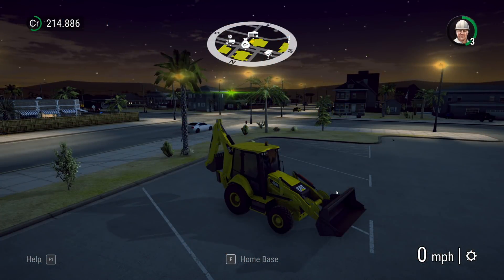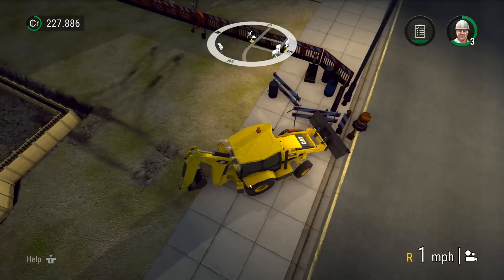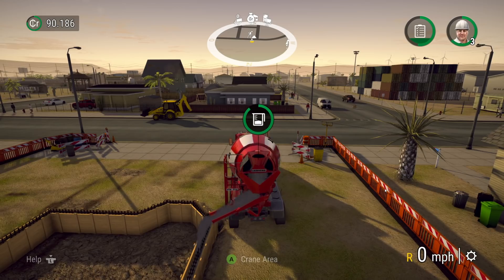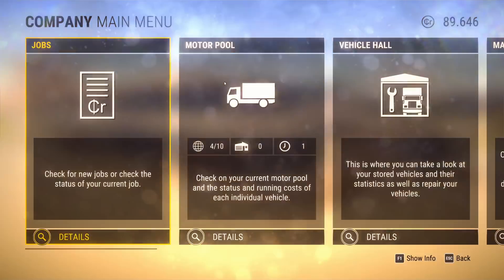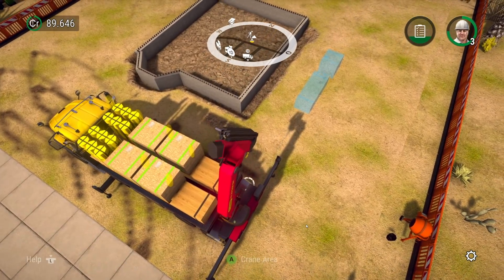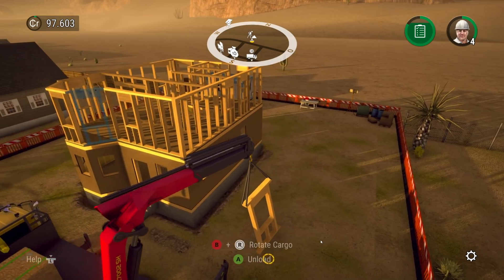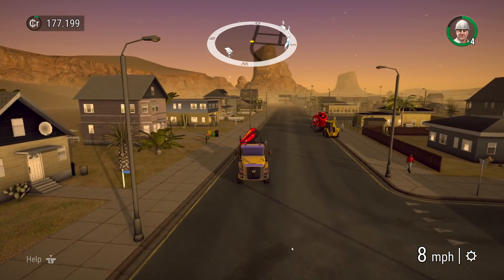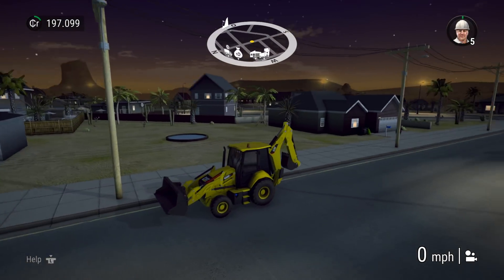Construction Simulator 2 US - PC Version - Episode 4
Construction Simulator 2 US - Pocket Edition releases on Steam on September 12, 2018.  This is the updated and enhanced port of the Construction Simulator 2 - Pocket Edition for iOS and Android mobile platforms.  It will be available for PC, Xbox One and PS4.  For more information or my thoughts on the game, watch the video!

From the Developers:
"In Construction Simulator 2 US – Pocket Edition, you build your own construction company and take the wheel of 40 original, licensed construction vehicles from the manufacturers Caterpillar, Liebherr, Palfinger, Bell, STILL, ATLAS, Mack Trucks, MEILLER Kipper, and Kenworth. Excavate to your heart's content, control giant cranes, load construction materials, pout concrete, or pave the roads of Westside Plains. Construction Simulator 2 US – Pocket Edition takes you to the USA and offers up road construction and tons of jobs with construction vehicles to match. Expand into new regions, enlarge your fleet, and master more than 60 engaging and challenging construction jobs."

To purchase your copy of "Construction Simulator 2 US - Pocket Edition" on Steam (or for more info),

2018 PC Specs (Since so many of you asked):

CPU:  Intel i7-5960X
Motherboard:  Asus X99 Deluxe
RAM:  16GB Corsair Vengeance LPX 2800mhz
CPU Cooler:  Corsair H105 water cooler
Graphic card:  Asus NVidia GeForce GTX 1080 Strix w/8GB of Video Memory
Power Supply:  Corsair HX1000i  (1000Watt)
Primary Hard Drive:  Samsung 850 EVO 1TB
Secondary HDD:  Western Digital 2TB Black HDD
Case:  Cooler Master Cosmos
Monitor:  Asus 27" Republic of Gamers SWIFT - 1ms response time @ 165Hz
Mouse:  Logitech G502
Keyboard:  Logitech G910
Virtual Reality:  Oculus Rift - CV1